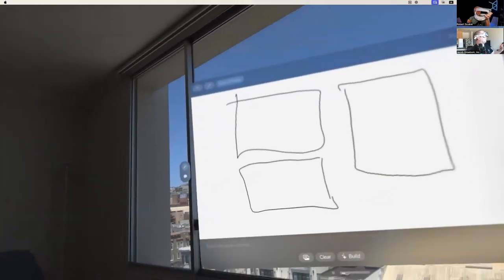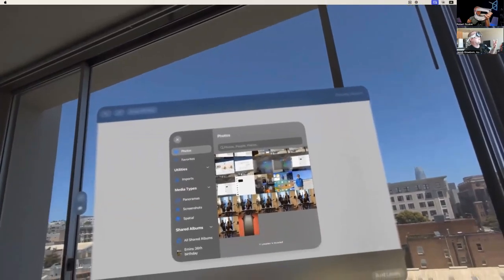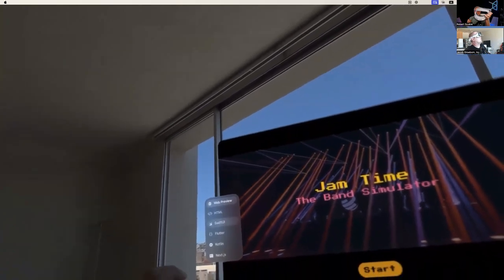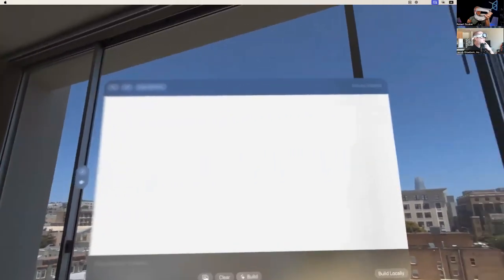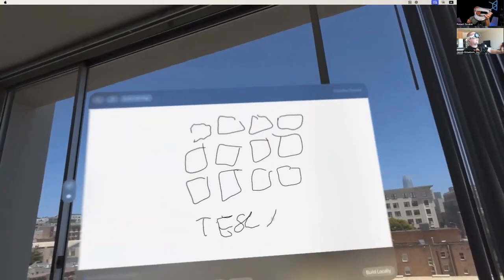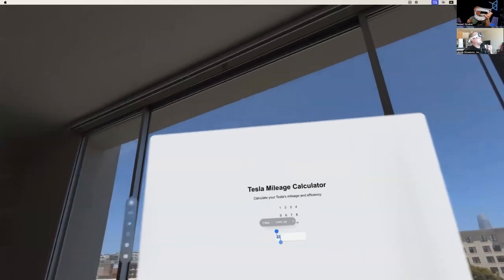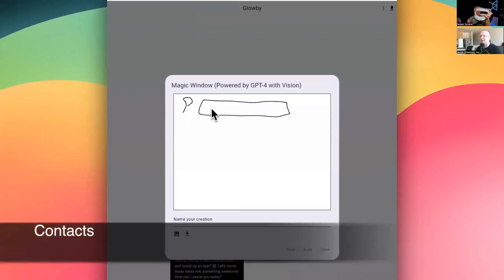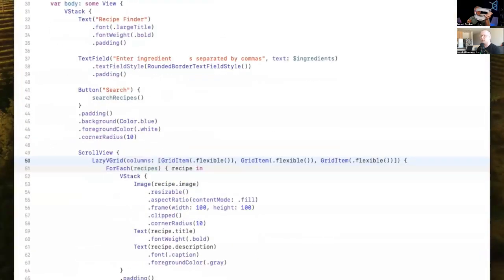#26: Draw in mid air and an AI makes an app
"AI is over."

wwdc2024 appetizer.

Really?

I know a guy, Jacob Ilin, who is a magic maker.

Glowbom lets you draw in the air, talk to an AI, and a user interface appears in the Vision Pro.

Using it makes me feel like magic has arrived.

I start with the demo before getting into an interview with him.

Think AI is done?

It's just getting started.